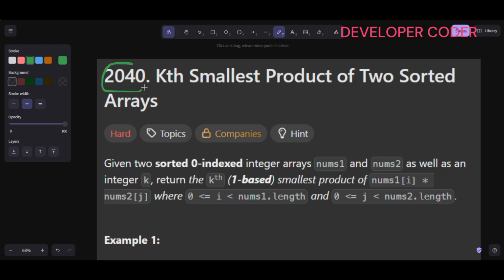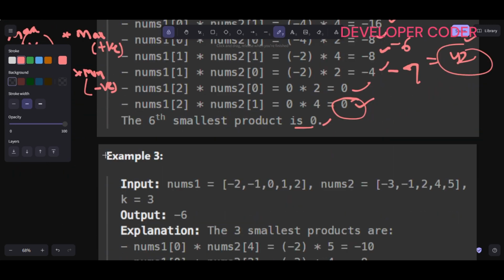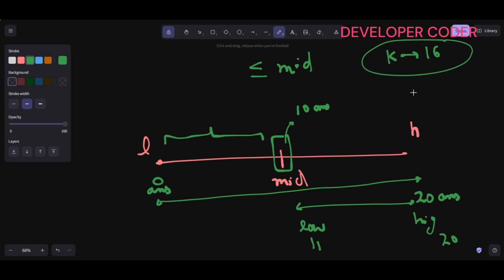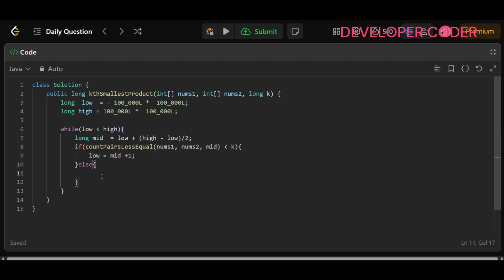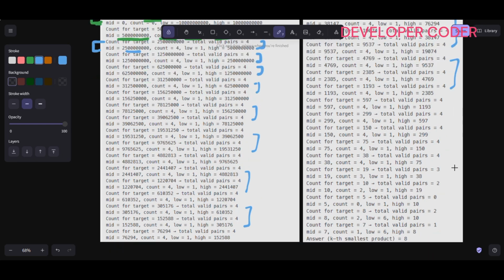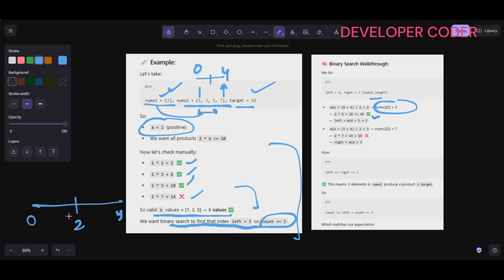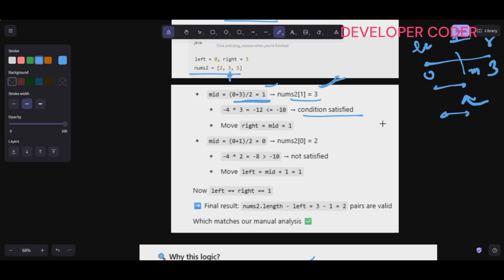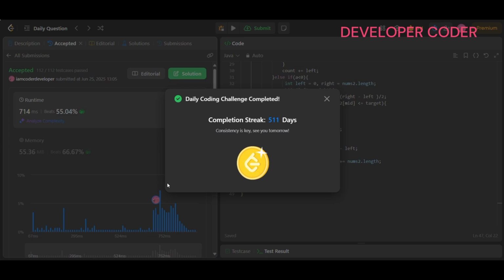Kth Smallest Product of Two Sorted Arrays| Leetcode 2040 | Java Code | Developer Coder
Welcome back to Developer Coder! In this video, we deep dive into an advanced LeetCode problem — Kth Smallest Product of Two Sorted Arrays (Leetcode 2040). This challenging problem demands a double layer of Binary Search, combining efficient searching techniques with careful counting logic — all implemented cleanly in Java.

Whether you're prepping for FAANG interviews or upskilling your algorithmic thinking, this video breaks down the core concepts and strategies used by top-tier engineers.

👨‍💻 What you’ll learn:

Binary Search on the product space
Two-pointer based counting of valid products
Handling negative, zero, and positive products
Java implementation optimized for performance

📂 LeetCode Problem Name:
Kth Smallest Product of Two Sorted Arrays

🔎 Difficulty Level:
Hard

Leetcode 2040 Solution
Kth Smallest Product Java Code
Kth Smallest Product Leetcode
Kth Smallest Product Binary Search
Binary Search Double Layer Java
Leetcode Java Hard Problems
Leetcode 2040 Binary Search
Leetcode Hard Binary Search Java
Binary Search Coding Interview
Kth Product From Sorted Arrays
Two Pointers With Binary Search
Advanced Binary Search Java
Binary Search Leetcode Interview
Java Implementation Kth Product
Sorted Arrays Kth Product Java
How To Solve Kth Smallest Product
DSA Leetcode Hard Java
Developer Coder Leetcode 2040
Leetcode Kth Product Explanation
Java Tutorial Binary Search
Binary Search On Product Values
Double Binary Search Leetcode
Leetcode Java Efficient Solution
Leetcode Interview Prep Java
Binary Search Concept Java
Binary Search Kth Product
Leetcode Java Developer Coder
Binary Search Video Java
Sorted Array Product Java
Interview Prep Hard Problems
Kth Element From Product Array
Leetcode Hard Array Java
Java DSA Interview Questions
Leetcode Java Detailed Explanation
Kth Smallest Product Efficient Code
Binary Search Debug Java
Find Kth Product In Sorted Arrays
Optimized Java Code Leetcode
How To Use Binary Search Java
Java Binary Search On Values
Kth Smallest Product Explanation
Java Coding Kth Product
Leetcode Double Binary Search
Java Arrays Binary Search
Leetcode Sorted Array Problems
Sorted Arrays Multiplication Java
Kth Product Leetcode Strategy
Two Pointers Product Java
Array Product Binary Search
Developer Coder Java Leetcode
Java Code Kth Smallest Product
Binary Search Java Examples
Leetcode Java Video
Java Coding Leetcode Tutorial
Kth Product Binary Search
Java Problem Solving Interview
Java Leetcode Guide
Hard Leetcode Java
Binary Search Coding Pattern
Kth Smallest Product Interview
Binary Search Examples Leetcode
Leetcode Advanced Java Code
Leetcode Binary Search Walkthrough
Binary Search Algorithm Java
DSA Java Practice Leetcode
Leetcode Coding With Java
Java DS Algo Practice
Java Interview Problems Leetcode
Leetcode Hard Interview
Leetcode Coding Rounds Java
Java Leetcode Training
Kth Smallest Java Explanation
Kth Smallest Element From Product
Java Product Array Kth Element
Sorted Product Pairs Java
Interview Question Leetcode 2040
Product Search In Arrays
Leetcode Java Optimized
Java Binary Search Deep Dive
Coding Pattern Binary Search
Sorted Array Product Search
Java Kth Smallest Logic
Binary Search Use Case Java
Java Binary Search Problems
Hard Binary Search Java Tutorial
Binary Search Visualization Java
Leetcode 2040 Explained
Developer Coder Hard Leetcode
Java Interview FAANG Leetcode
Efficient Kth Product Java
Sorted Arrays Product Leetcode
Coding Interview Binary Search
Top Binary Search Problems Java
Leetcode Kth Product In Java
Developer Coder Binary Search
Binary Search Optimization Java
Java Arrays Product Code
Kth Smallest Product Using Java